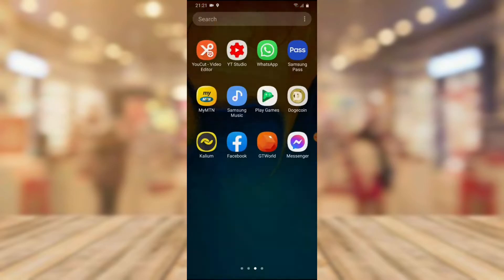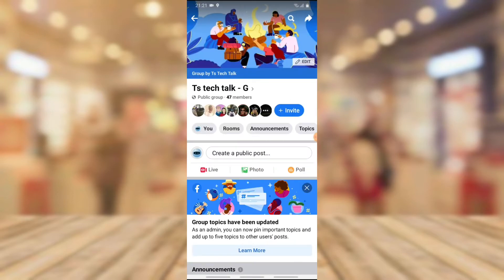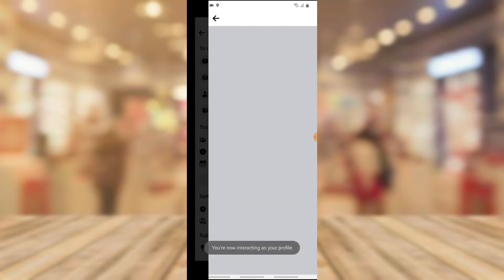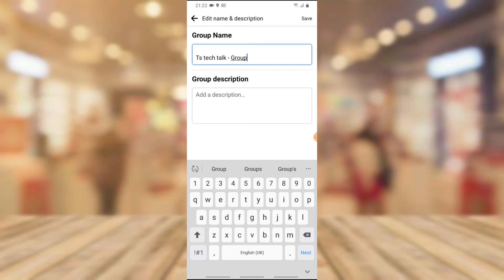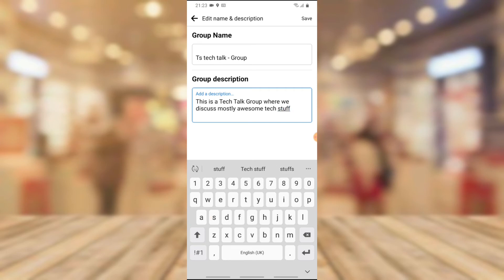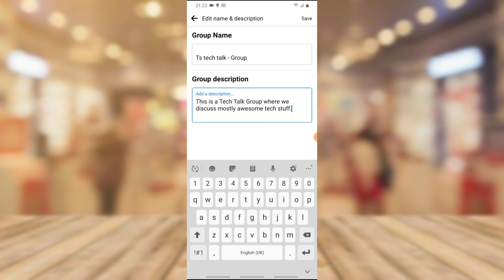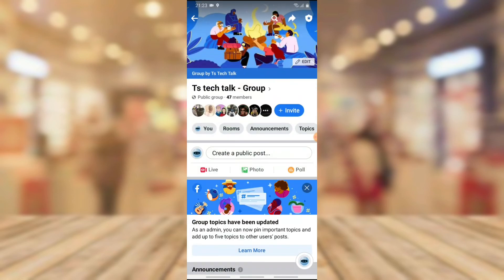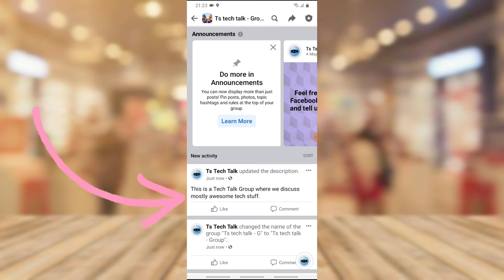How to change Facebook group name and add group description to Facebook group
Ever wanted to change your facebook group name? or you want to add a description to your facebook group? either an edit or changes needed in the name and description section of Facebook group you can easily alter them with these quick steps and your good to go.

In this video: how to know the active logged in device on your Instagram and log out any logged in device.
Every forgot to log out from a public device or in a situation you logged in your instagram on your friends device and forgot to logout ? well on todays video i will show you how to log out from every devices you have logged in your instagram account and also you can change the password and tell Instagram that a particular login wasnt you so that the Instagram security can block the device or notify you in further login access.